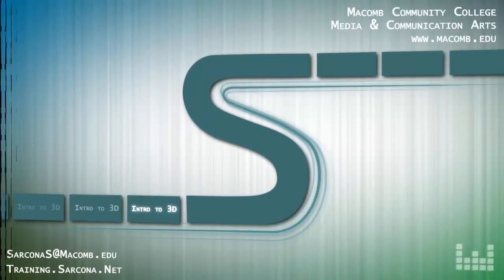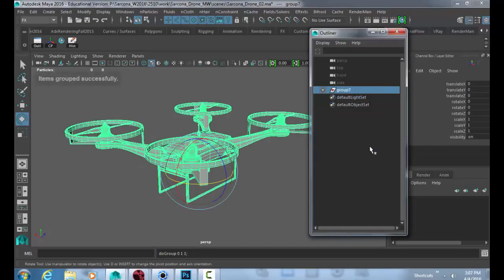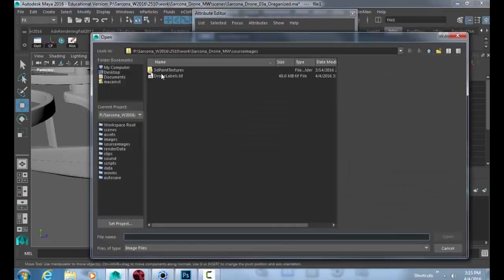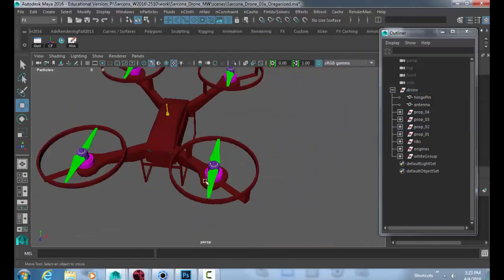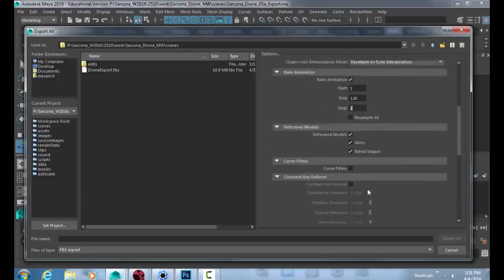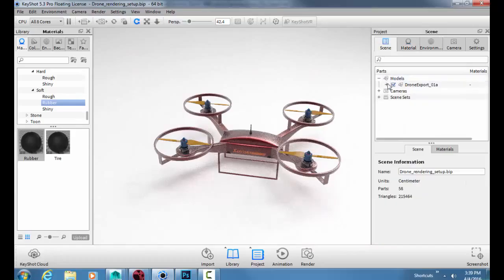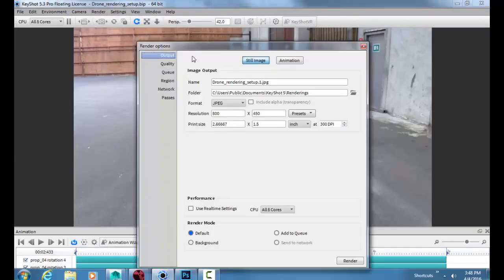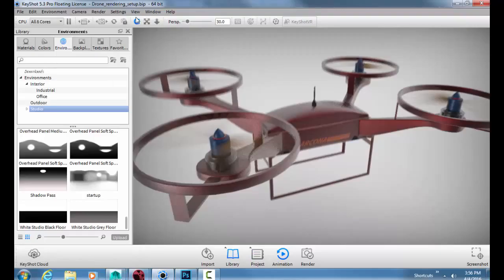2510 DroneRendering MW 04